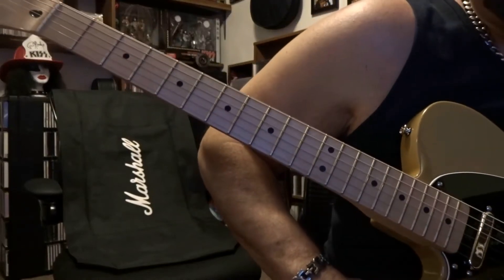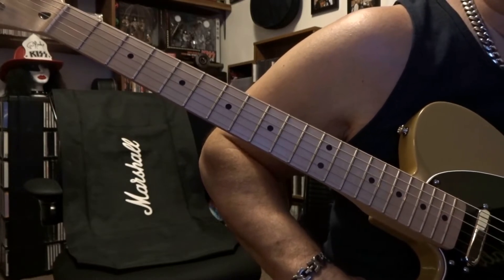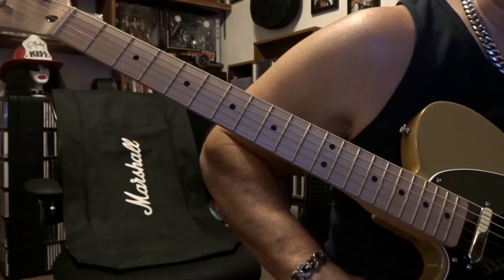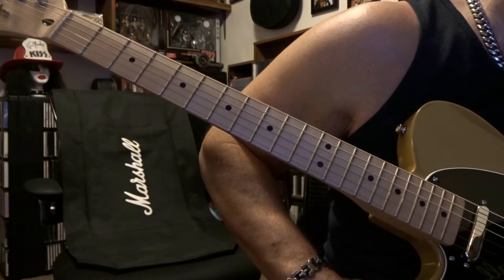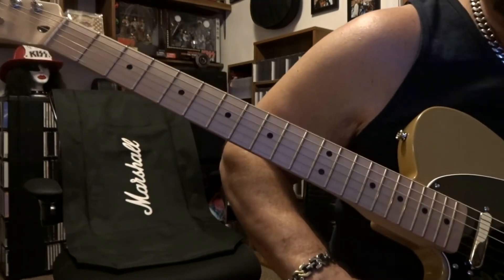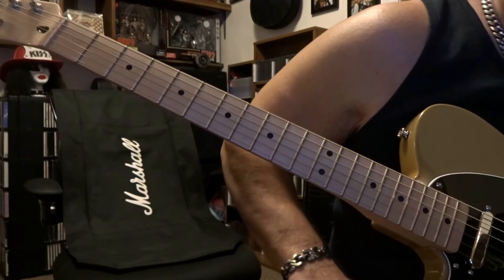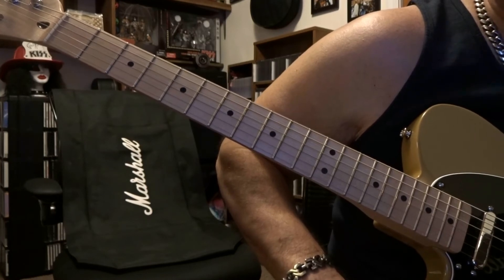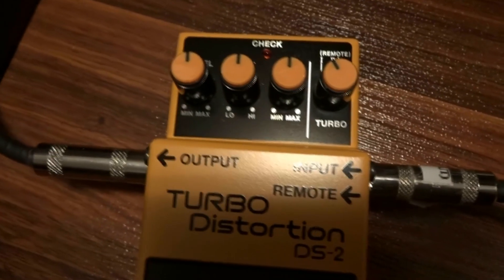Comparing RAT to Boss DS 2